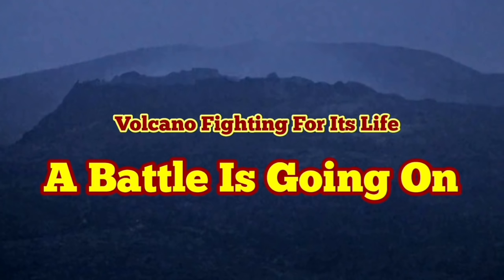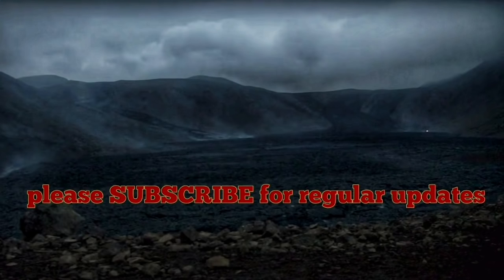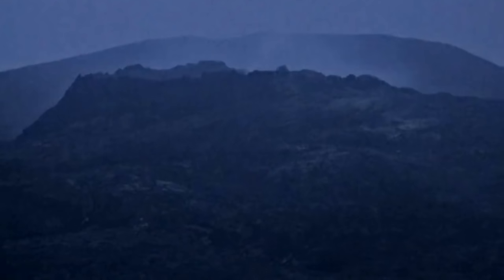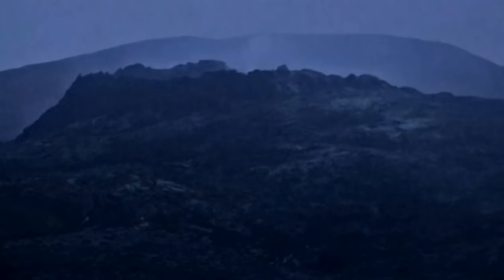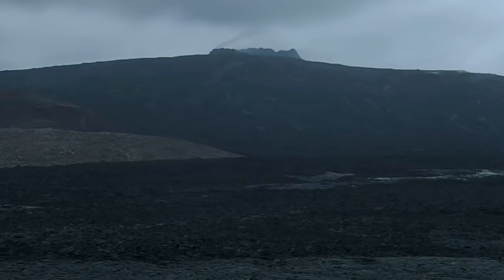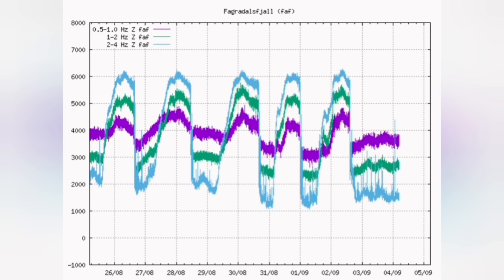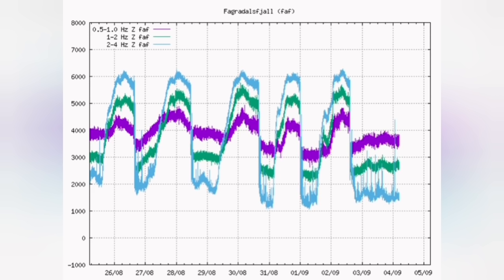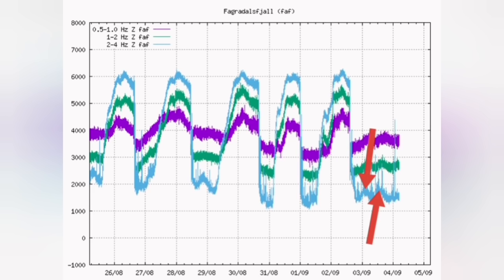An Epic Battle: Volcano Fighting For Its Life / Iceland Fagradalsfjall Volcano